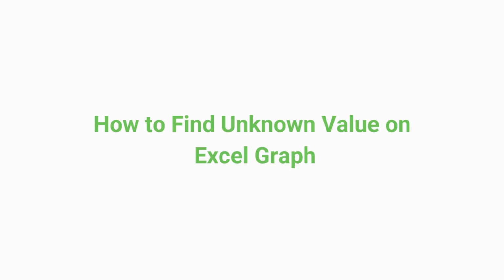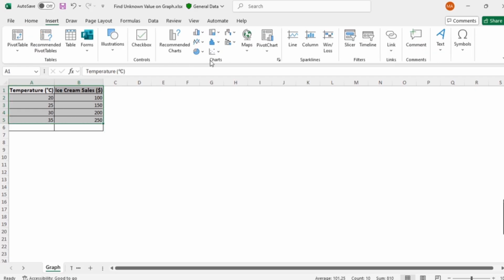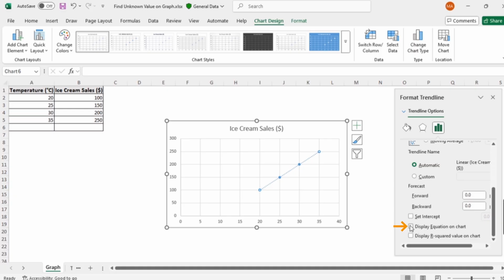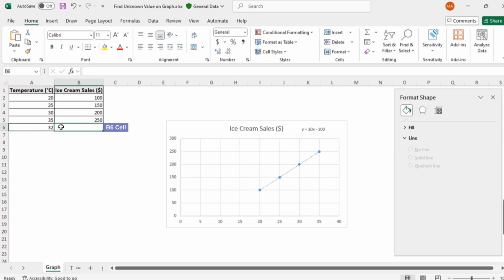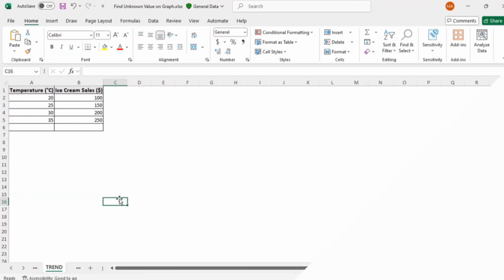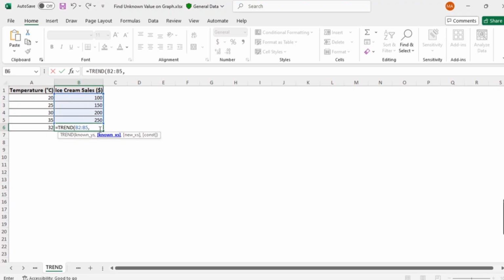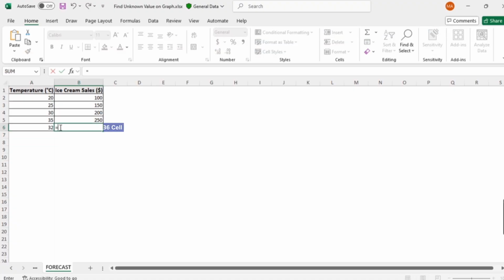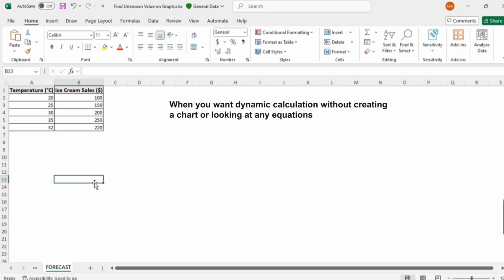How to Find Unknown Value on Excel Graph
Want to predict or find missing values in your Excel data? In this tutorial, you’ll learn how to use charts and formulas to estimate unknown values through interpolation and extrapolation. Perfect for forecasting, data analysis, and trend projections.

00:00 – Intro
00:37 – Plot a Chart
02:47 – TREND Function
03:52 – PODCAST Function

Transcript:

00:00 – Intro
We start by explaining why finding unknown values in Excel charts is useful for forecasting and analysis.

00:37 – Plot a Chart
Insert a scatter plot of your known data points, customize axes, and prepare it for analysis.

02:47 – TREND Function
Use the TREND function to calculate an estimated value for a missing or future point based on existing data.

03:52 – PODCAST Function
Apply the PODCAST Function to predict a value from your chart data. This is great for both interpolation and extrapolation.